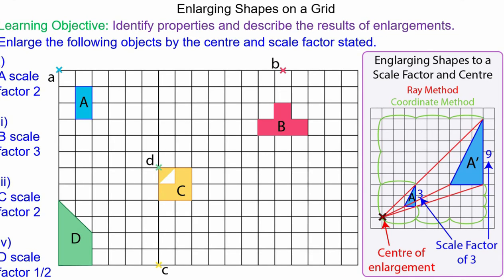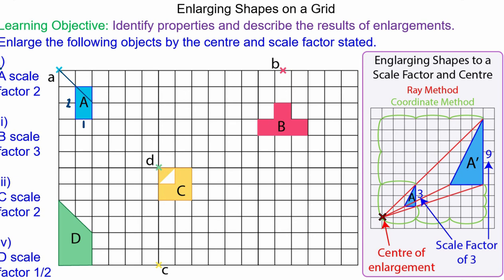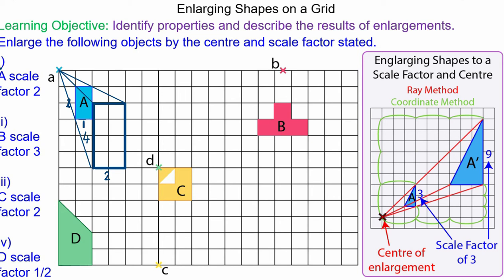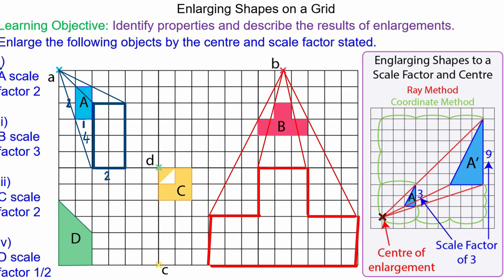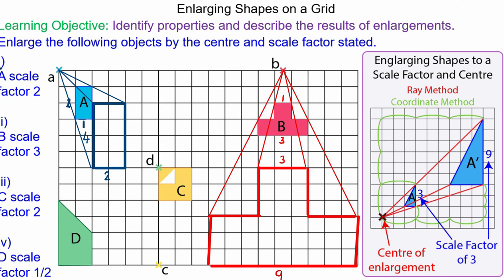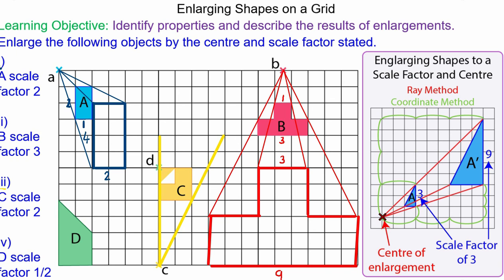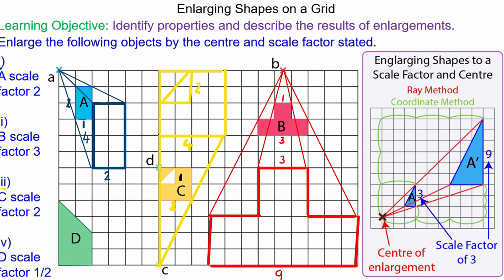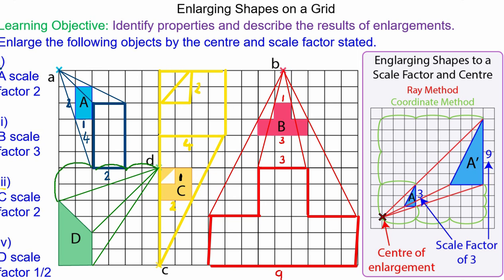Enlargements | Mr Mathematics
Quick tutorial demonstrating how to enlarge an object on a grid using a centre and scale factor

For the full lesson PowerPoint and GCSE Maths worksheet go

Like me on Facebook @GCSEMathematicsLessons